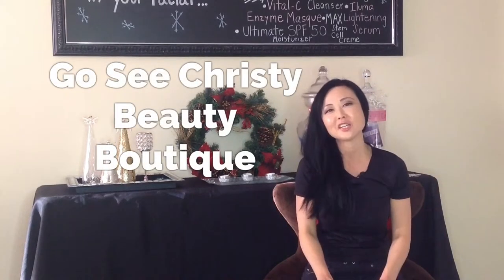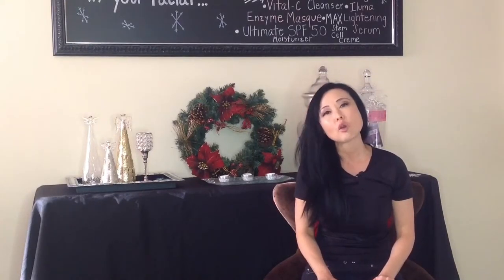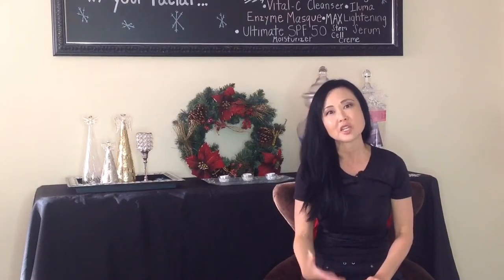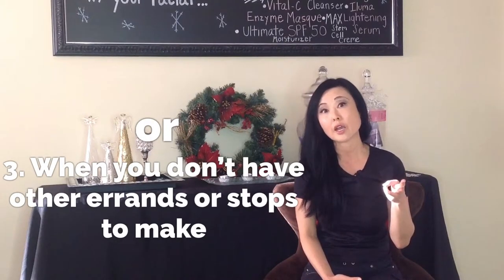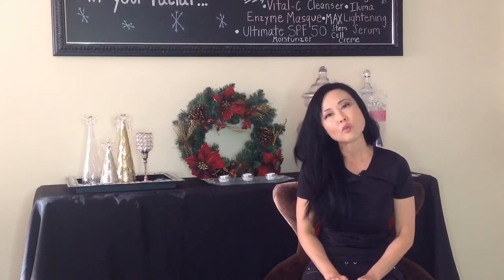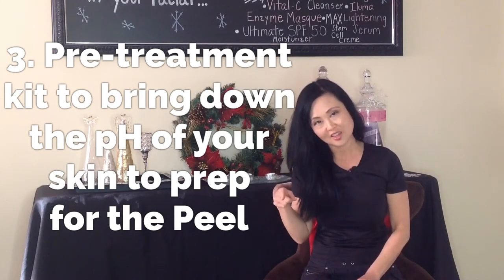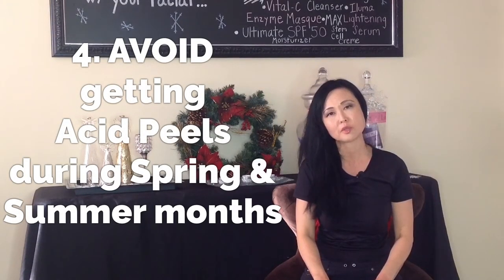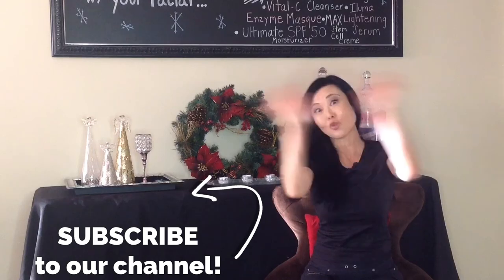4 Tips You NEED to Know BEFORE Getting an Acid Peel!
UPDATED LIST:

UPDATED LIST:
ANTI AGING INGREDIENTS YOU SHOULD NEVER MIX**

4 Tips You NEED to know BEFORE Getting an Acid Peel!

Thinking of getting an Acid Peel or already have one scheduled? WATCH THIS FIRST! We have 4 quick tips you NEED TO KNOW before getting an Acid Peel!

Acid Peels can be wonderful for anti-aging or treating Acne and lightening-and-brightening dark spots, but they can also be dangerous if not done correctly. Watch our VERY short video to make sure you get the results you want!

**STOP USING THE WRONG SKIN CARE PRODUCTS AND TAKE T
HE SKIN TYPE QUIZ!  LOOK FOR ME ON THE BOTTOM RIGHT CORNER!

**STOP USING THE WRONG SKIN CARE PRODUCTS AND TAKE THE SKIN TYPE QUIZ!  LOOK FOR ME ON THE BOTTOM RIGHT CORNER!

Today we're talking about 4 quick tips you NEED to know BEFORE you get an Acid Peel (so you don't end up damaging your skin!)

1. Make sure your skin will be covered and protected AFTER the Acid Peel.

If possible, try to make the appointment in the EVENING or on a cloudy day when the Sun is not shining. Your skin becomes very vulnerable following an Acid Peel and can be damaged just in the short distance it takes to walk from the Spa to your car! If you can't avoid a sunny day, wear a big hat or a scarf to help shield your skin while you walk to your car and drive home.

Also, try to schedule the appointment at a time when you can immediately go home. Do NOT run errands or make any stops after the appointment!

2. Do NOT exfoliate at least 7-to-10 days BEFORE the appointment.

The Acid Peel will be doing a number on your skin, if you exfoliate before it, it may end up damaging your skin.

3. Prep your skin with a Pre-Treatment Kit.

If you have an Esthetician you visit on a regular basis, they may recommend a Pre-Treatment Kit with skincare products that will lower the pH of your skin to prepare it for the facial and Acid Peel.

4. AVOID getting Acid Peels in the Summer or Spring time!

There you have it! Now you're ready to schedule your Acid Peel. Remember to keep these tips in mind to get the most out of your treatment and ensure your skin is protected.